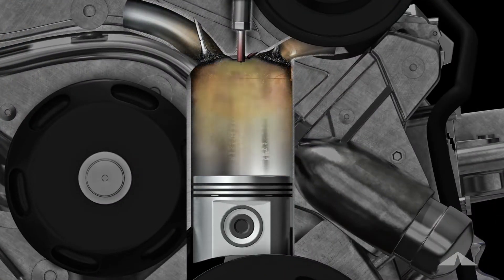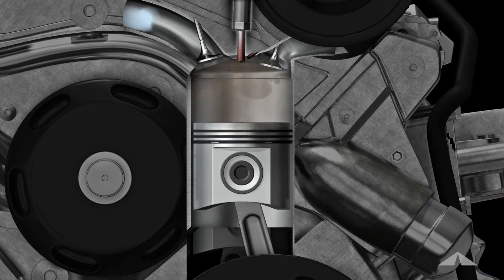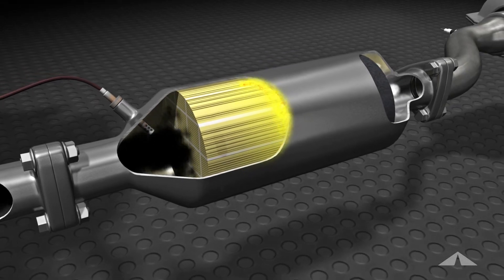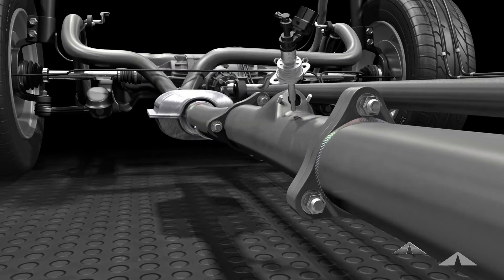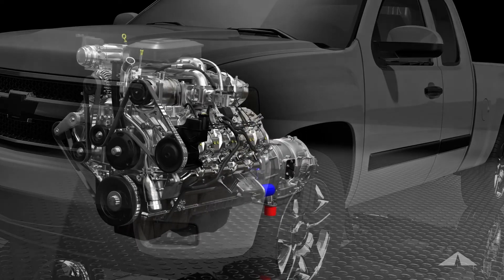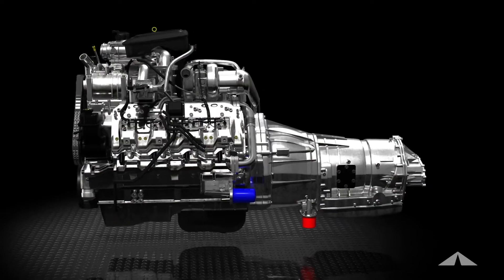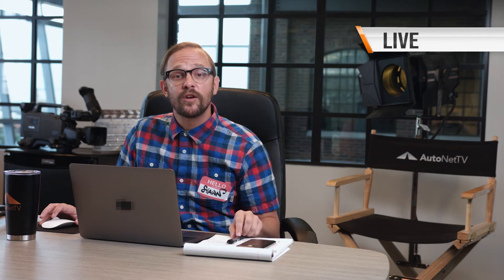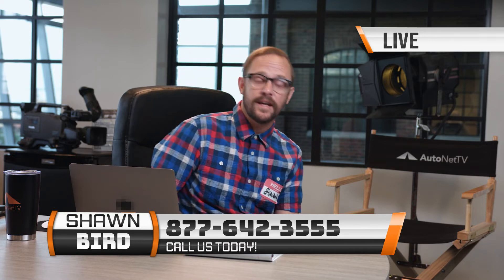Diesel Chemicals Production Services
Automotive Visual Solutions
We are a full-service production studio.
We specialize in automotive content for suppliers, distributors, associations, retail brands, OEs, and more.